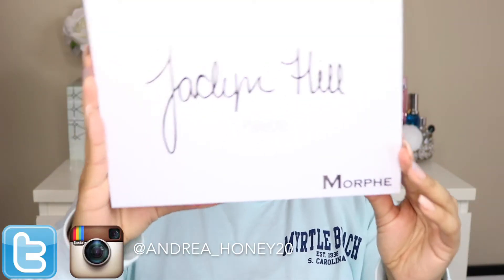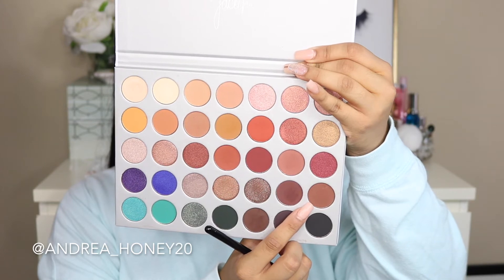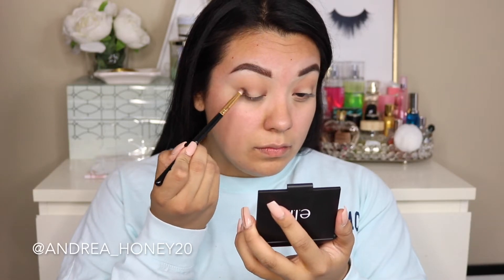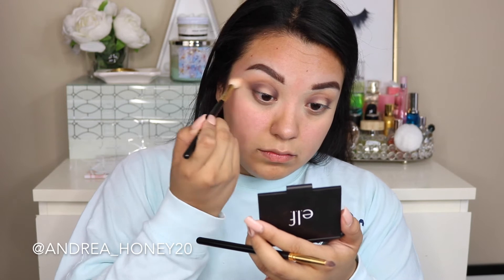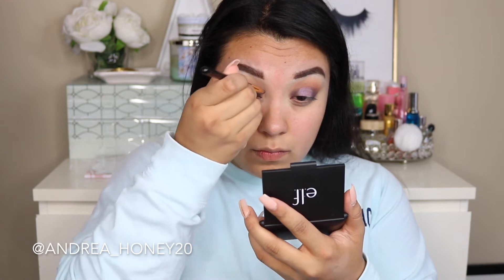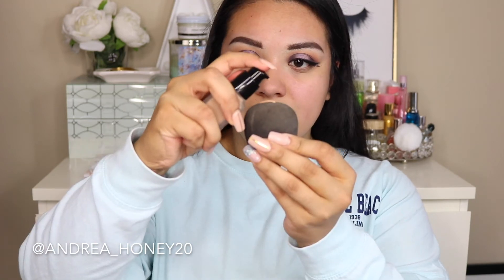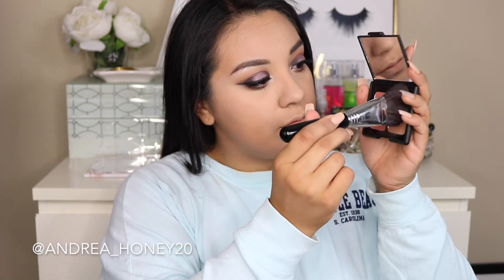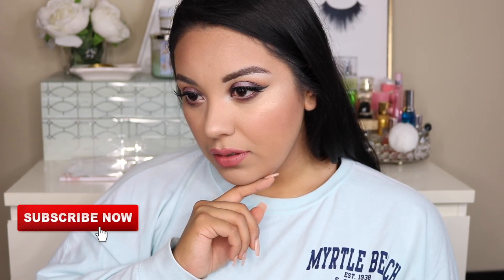Jaclyn Hill X Morphe Palette Halo Tutorial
Hi Beauties! Today I have a Halo Eye Tutorial for you using the Jaclyn Hill X Morphe Palette! I know it is sold out now but I wanted to show you how the palette in case you are on the fence about purchasing the product. So far I am really liking it.

» Sign up for EBates to get money back while you shop

FTC: This Jaclyn Hill X Morphe Palette Halo Tutorial is not a sponsored video. Products were purchased by me unless marked with a * in which case products were sent for PR purposes.